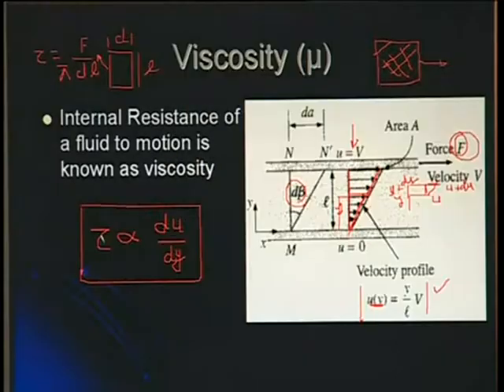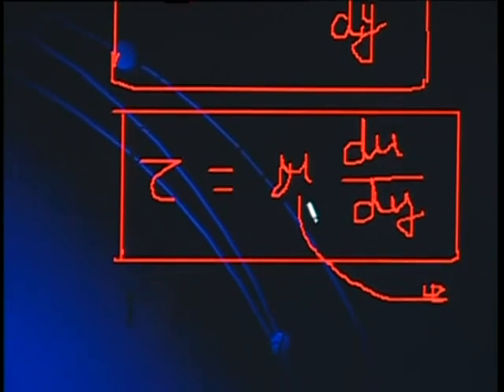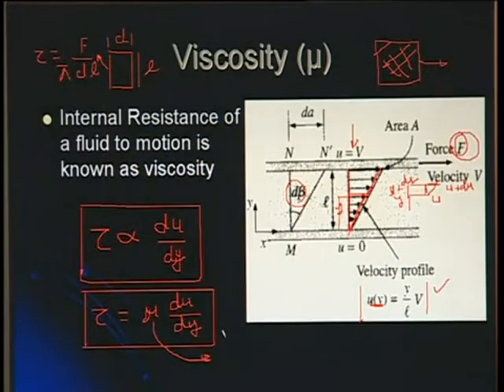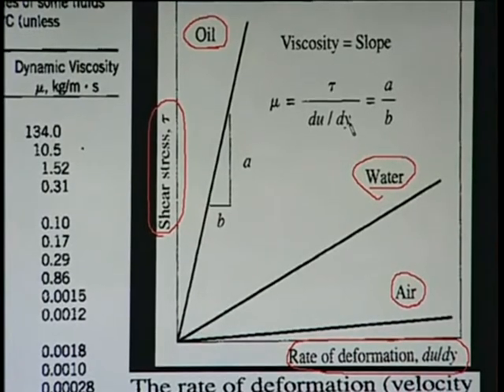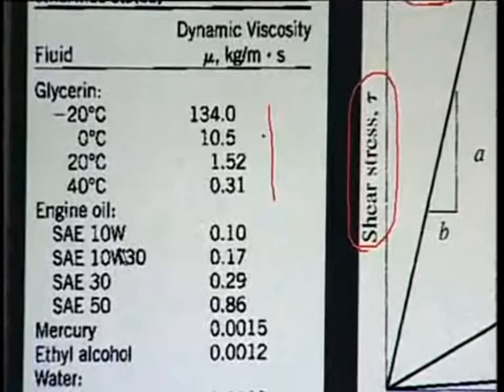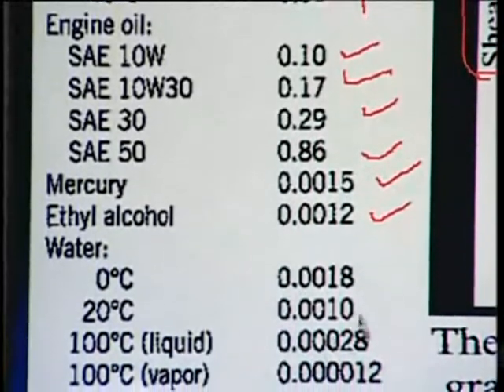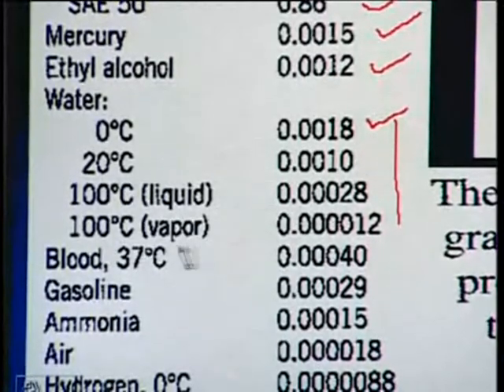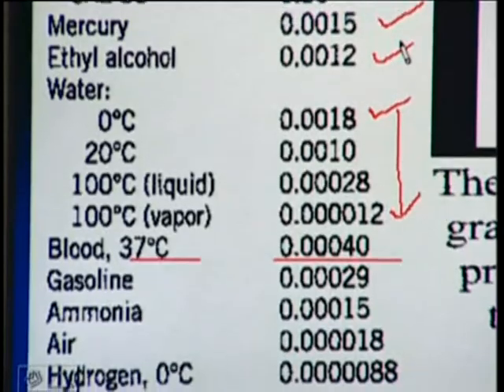Lec 1 Part 5 Viscosity 2